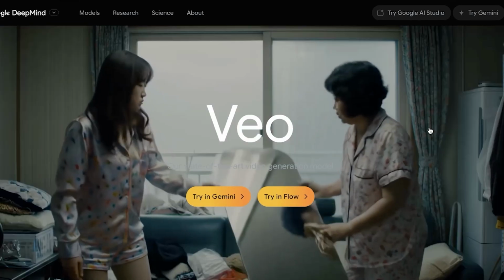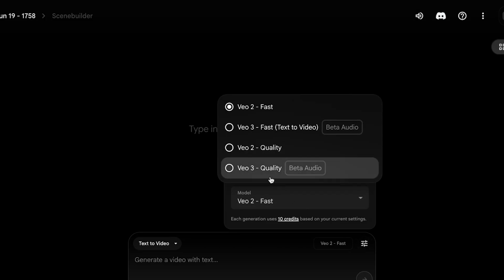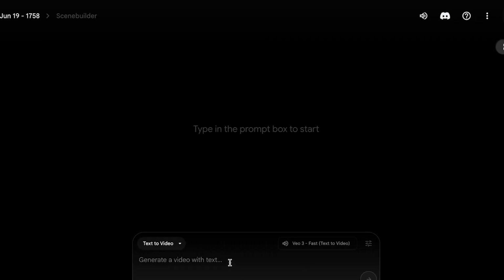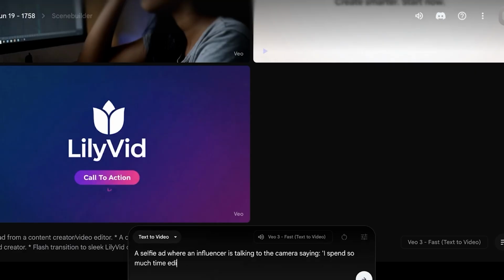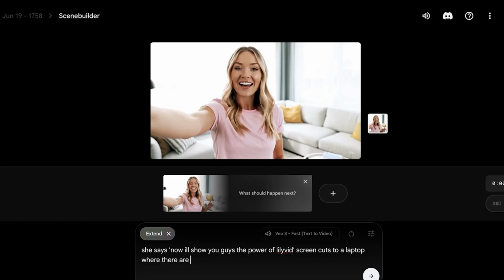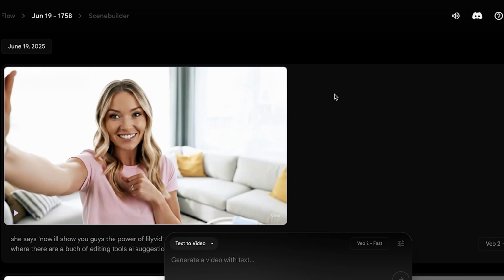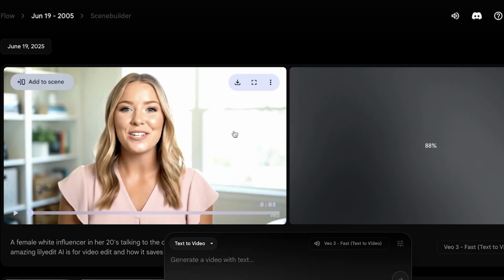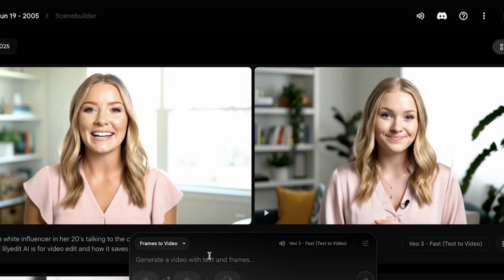How To Create AI Video Ads With Google Veo 3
Learn how to create AI-powered video ads using Google Veo 3 in this step-by-step beginner tutorial. You’ll learn how to design ad scripts, craft prompts for dynamic visuals and motion, and set the right camera angles and style to capture attention. I also show you how to add text overlays, branding elements, and export optimized formats for Facebook, Instagram, TikTok, and YouTube. Perfect for marketers, freelancers, and business owners looking to produce high-converting ads without expensive production tools in 2025.